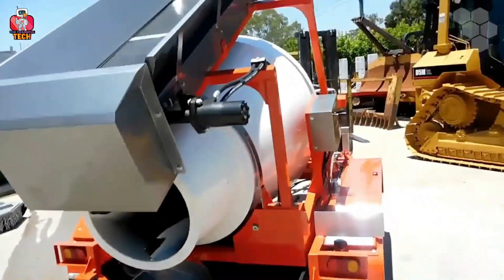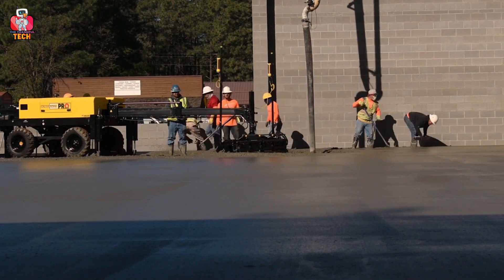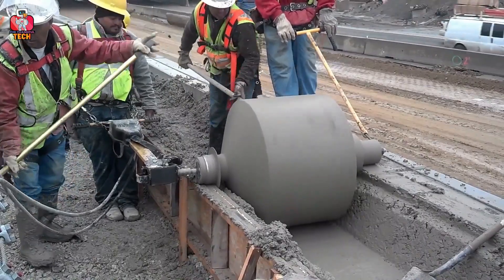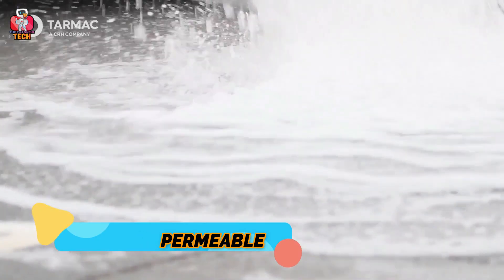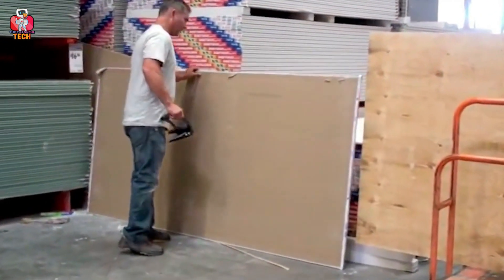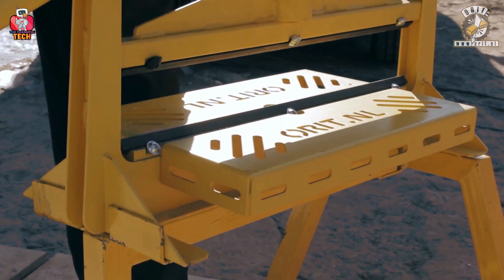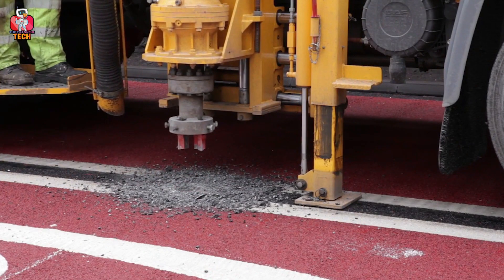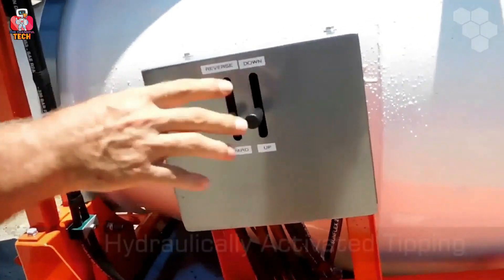INSANE ROAD CONSTRUCTION TECHNOLOGIES THAT ARE ON ANOTHER LEVEL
SOCIAL
ABOUT US-
WELCOME TO YOUR FAVORITE YOUTUBE TECH CHANNEL- The Thankful Tech
The Thankful Tech is a channel where the reviews on the tech products are given. There are lot of interesting tech gadgets in the world and every tech gadget has its own pros and cons. On this platform, we try to explore the different tech gadgets which are easily available Online. All the links to buy these tech gadgets are provided in the description of the videos.

In this video, we will give our reviews on the INSANE ROAD CONSTRUCTION TECHNOLOGIES THAT ARE ON ANOTHER LEVEL. This video is only for the educational purpose and on this channel you will see a lot of new cool tech gadgets which you have never seen before. The links and the credits of all these tech gadgets are given below.

10. Fastbrick Robotics Hadrian X

If your favourite and interesting topics are road construction, road construction process, road construction technology, road construction in india, road construction machines, road construction canada, road construction steps, road construction process step by step then you must watch this video.

If you find any of your copyrighted material in this video or you do not want to be the part of our videos, please mail us , we will remove your video from our channel within 24 hours.

This video is regarding the most amazing top 10, amazing top 10, new tech, future technology, tech deals and top tech. On this channel, you will find lot of information about  smart tech, tech, cool tech and new technology 2020.